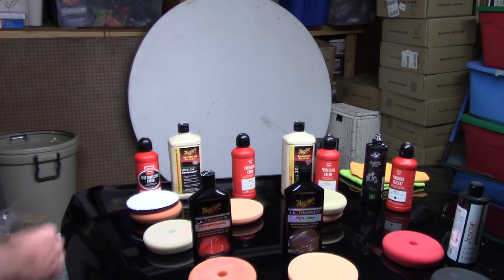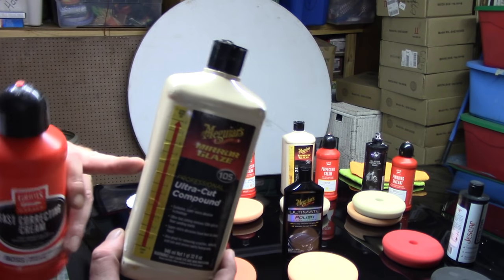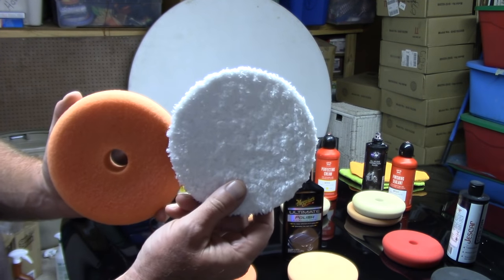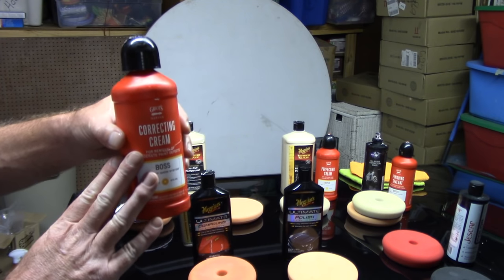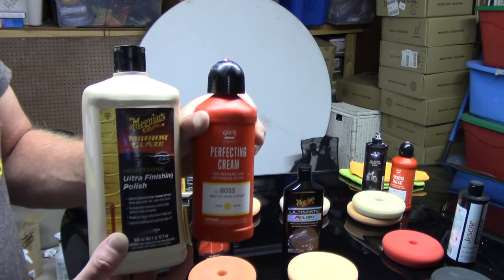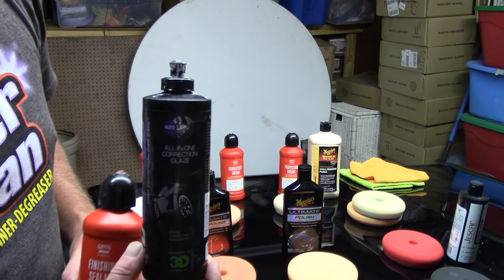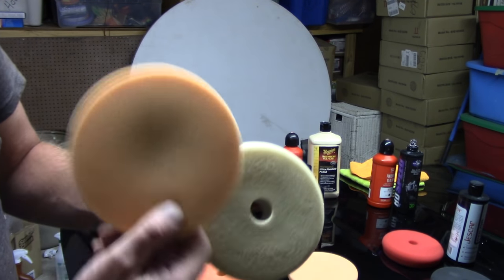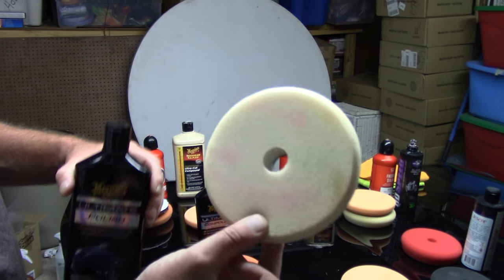What Pads Go With What Compounds Or Polish - Help For Beginners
SCOTT WITH DALLAS PAINT CORRECTION & AUTO DETAILING IN PLANO TEXAS HELPS BEGINNERS TO PICK THE RIGHT PAD FOR THE COMPOUND OR POLISH THEY MAY WANT TO USE
Products Used:
1. Griot's Garage BOSS Cream Kit
2. Griot's Garage B120F6 6.5" BOSS Correcting Foam Pads (Pack of 2)
3. Griot's Garage B110F5 5.5" BOSS Fast Correcting Foam Pads (Pack of 2)
4. Griot's Garage B140F6 6.5" BOSS Finishing Foam Pads (Pack of 2)
5. Griot's Garage B130F5 5.5" BOSS Perfecting Foam Pads (Pack of 2)